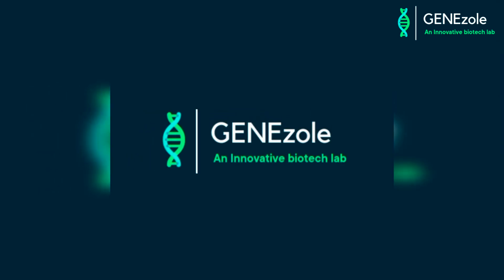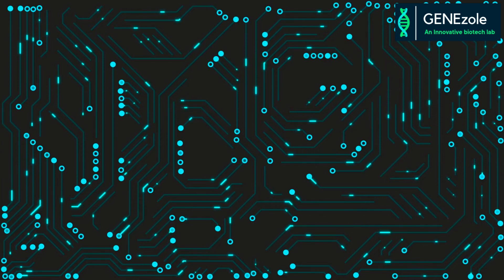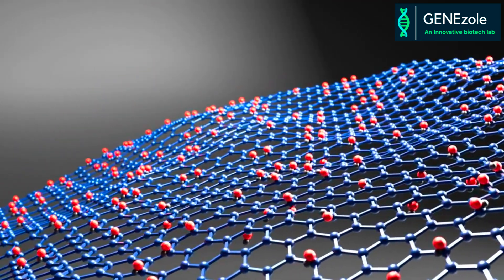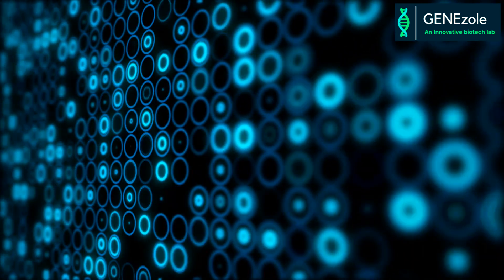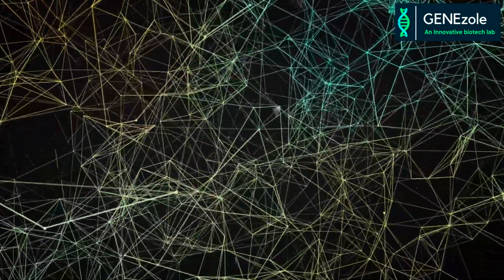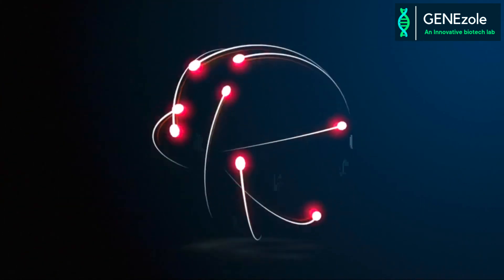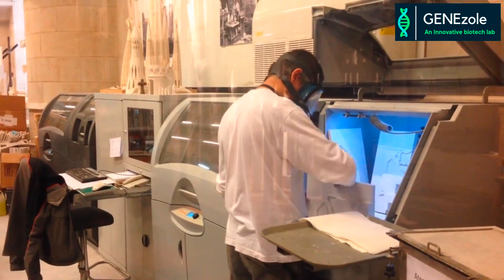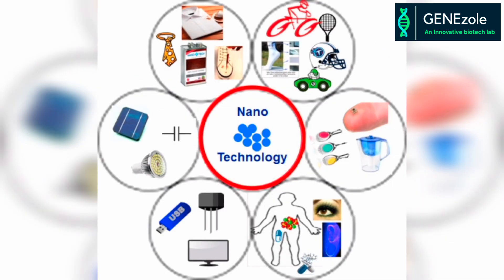What is Nanotechnology | Nanotechnology Explained | Nanotechnology Tutorial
Nanotechnology is a field of science and engineering which has revolutionized the way that we perceive and interact with the world at the nano scale. Which means 1-100nm or one billionth of a meter.By manipulating matter at the nanoscale, scientists have been unlocked the endless possibilities for the advancements in various industries using nanotech.

In this video, I’ll talk about what is nanotechnology and where it can be applied. It’s the fascinating science at the nanoscale which is why it’s called nanotechnology. Now explore its principles, applications, and potential to reshape the world.

Applications :-

1. Pharmaceuticals ( nanomedicine )
2. Electronics
3. Energy

Future and challenges :-

It’s a futuristic approach because as nanotechnology continuesly moving towards to advancements, the possibilities for innovation and discovery are endless. However, it also faces several challenges that needs to be addressed. One major challenge is that, it’s is the potentially bad for environmental and health because sometimes it has the bad impacts of nanomaterials. And It is crucial to conduct research through this to understand the potential risks in order to redevelop appropriate safety system.

Hashtag;